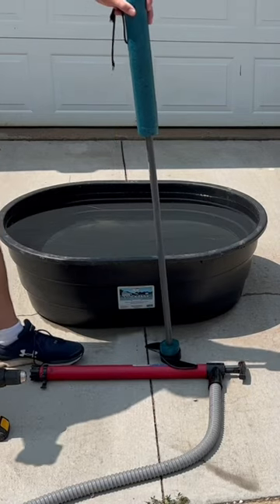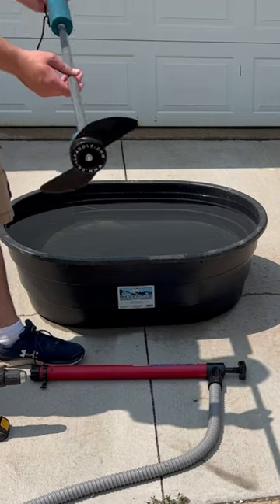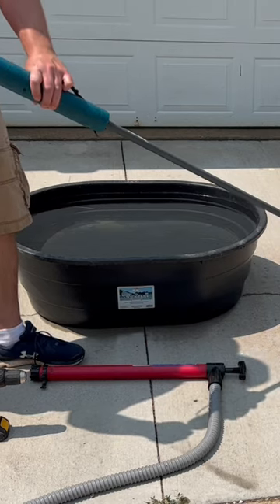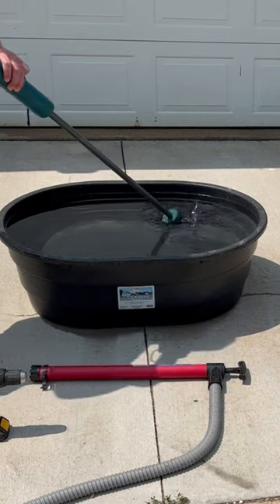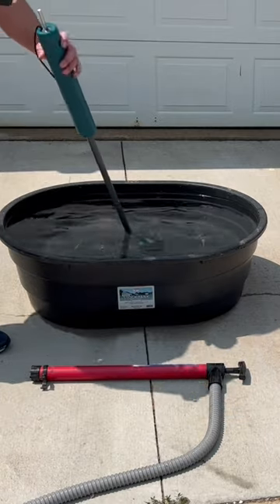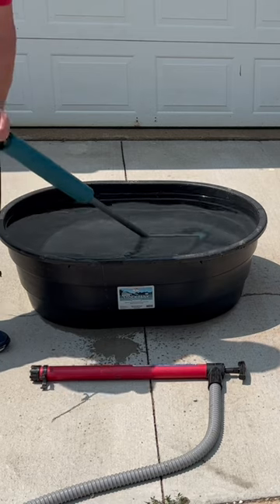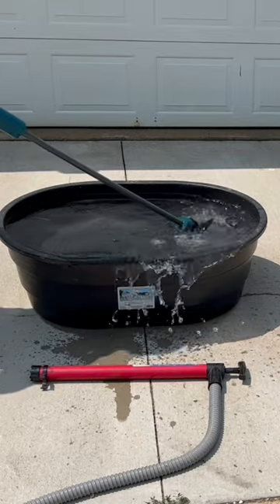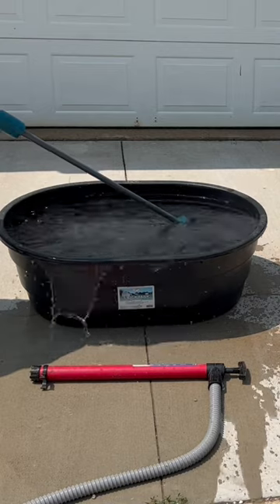Drill paddle demonstration